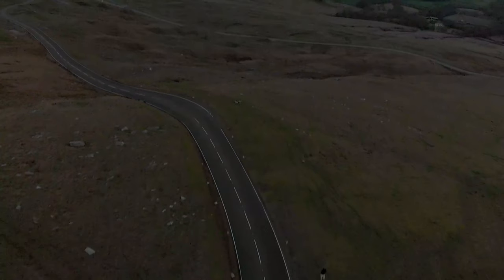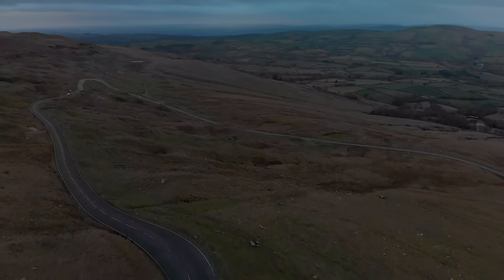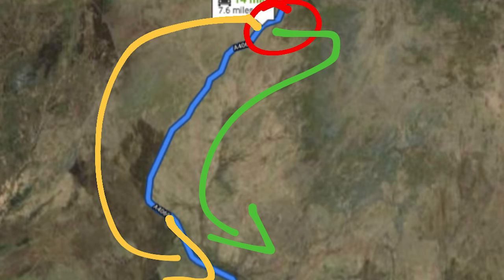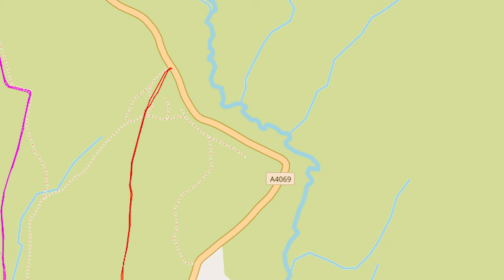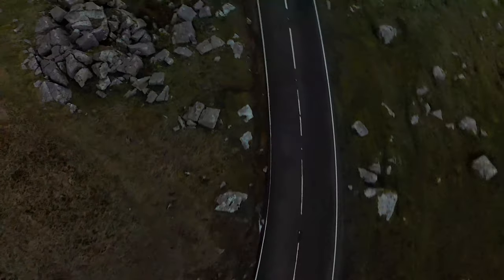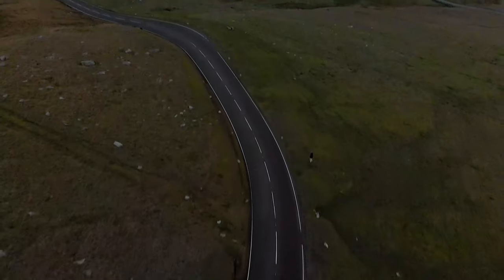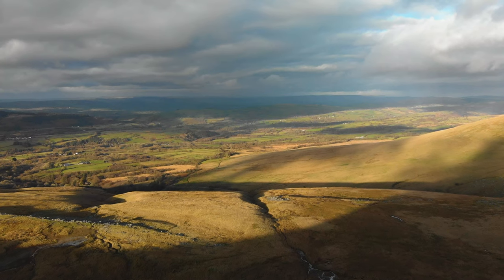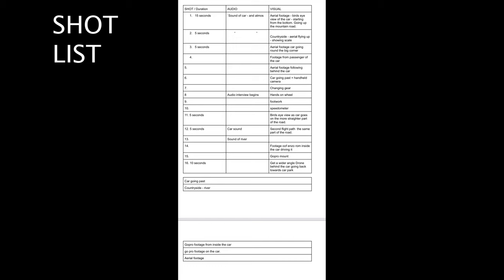Aerial film analysis